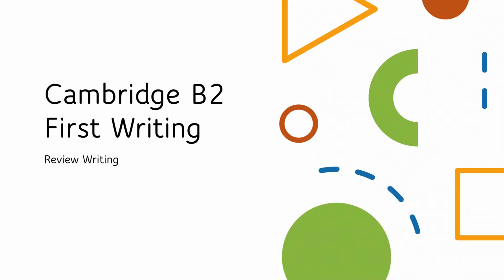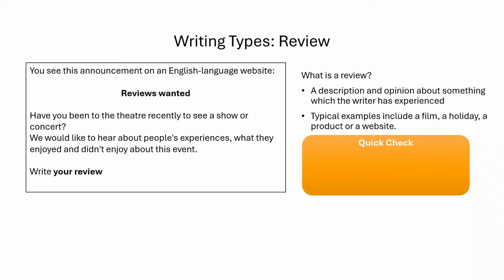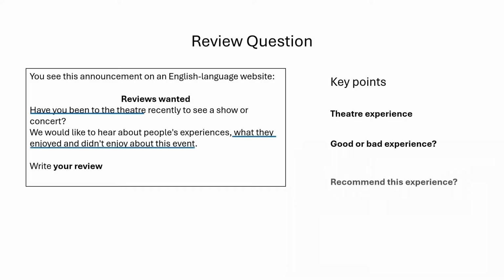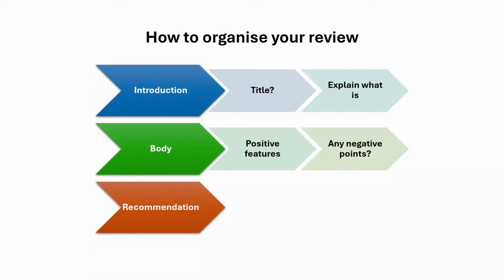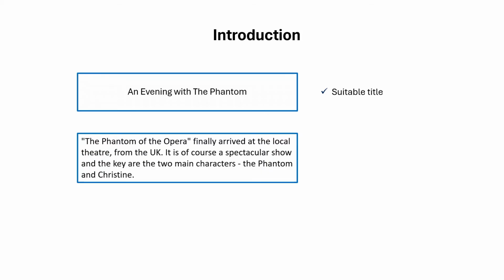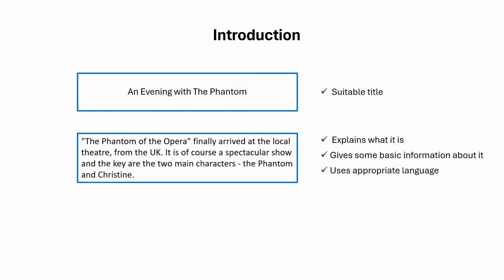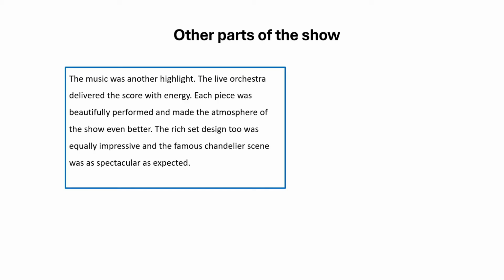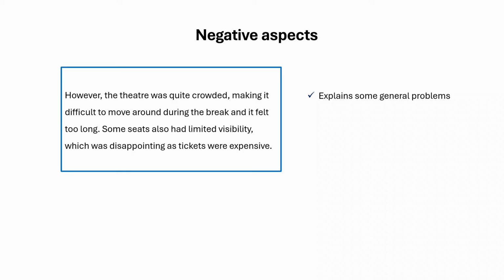Cambridge B2 First Review Writing Completed Answer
This video shows you a completed Cambridge First review writing answer, one of the possible writing tasks in part 2 of the B2 writing exam.

fce review writing
cambridgefirst writing
howtowrite a Cambridge First review
writing reviews
fce writing exam
b2 first review writing
b2 review writing
b2 writing exam
review writing format

00:00 Introduction
00:59 Review question
02:13 Review answer